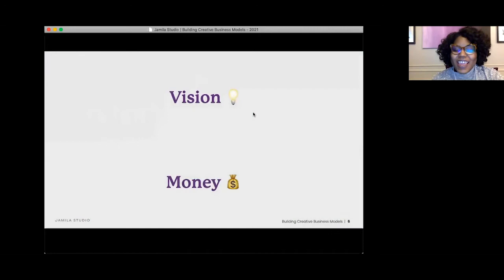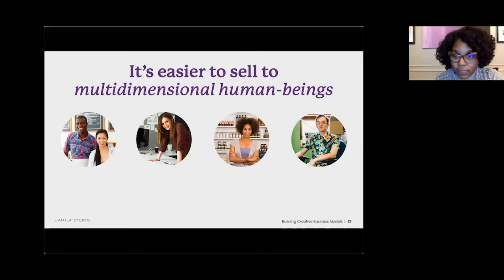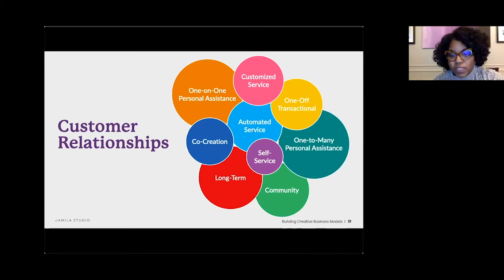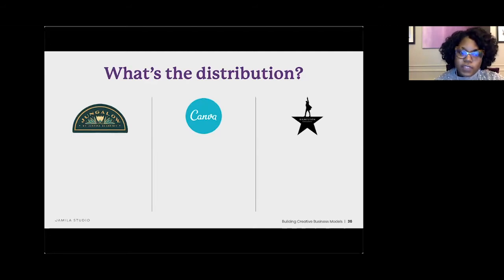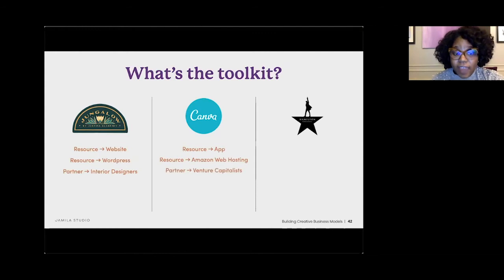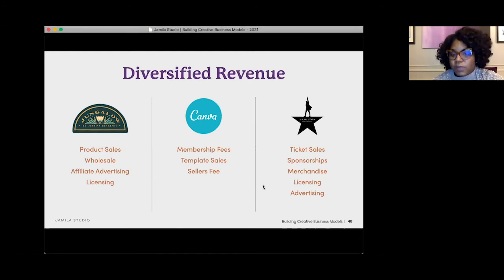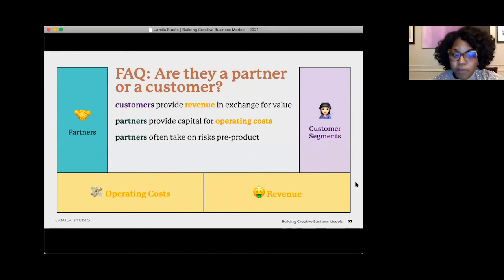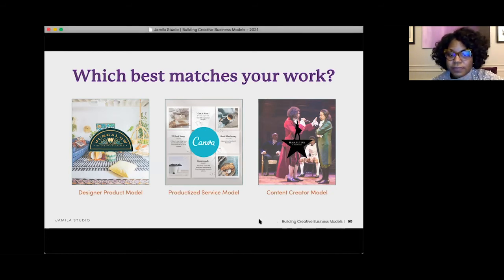The Easiest Way to Write a Business Plan as an Artist | Webinar with Shani Shyprett Haynes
Learn how to create an easy-but-effective ONE-PAGE business plan that will set you up for success, and take the STRESS out of developing your business plan.

If you want the opportunity to join these events LIVE,  join us in the Parsons Entrepreneur Academy Network. This is a private, online networking community for creative entrepreneurs who are building a business around their art.